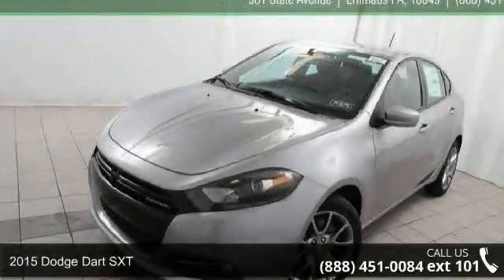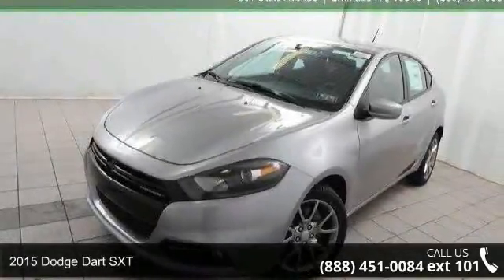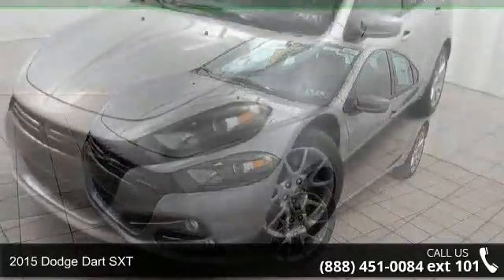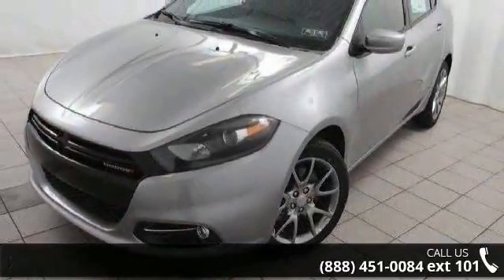2015 Dodge Dart SXT - Kelly Car - Emmaus, PA 18049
2015 Dodge Dart SXT Condition: New Mileage: 12 Transmission: Manual Doors: 4 Stock: D5D005 Cylinders: 4